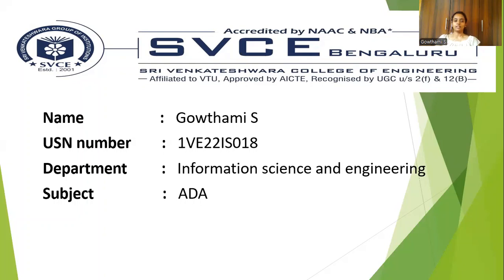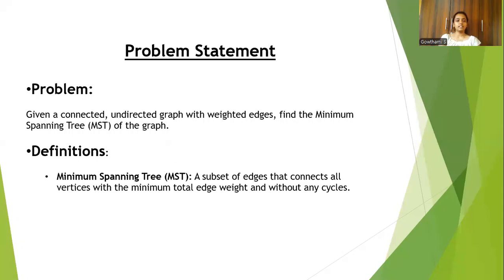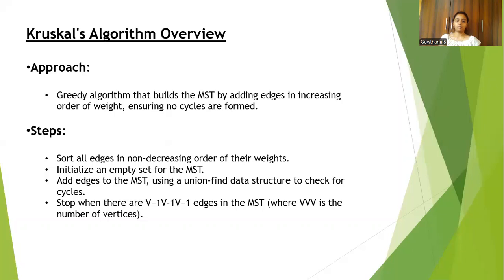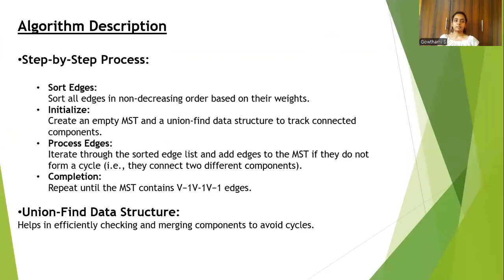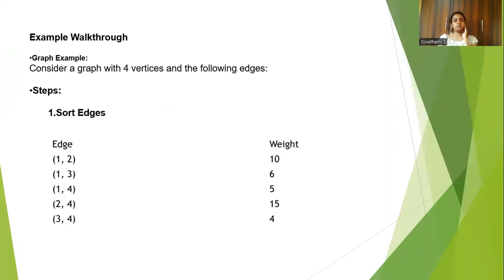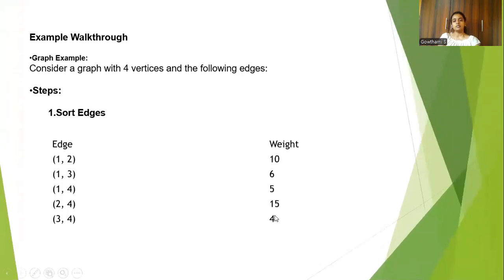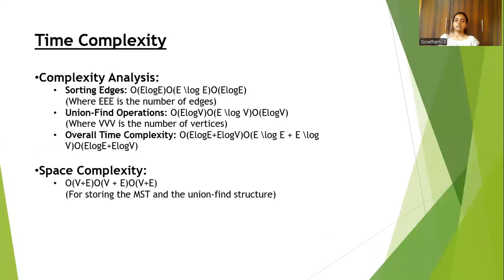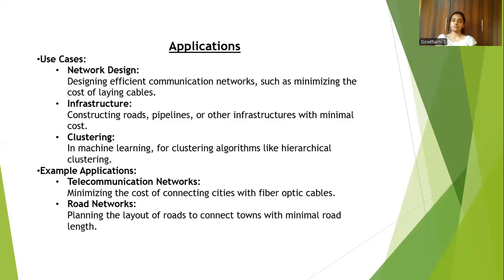Kruskal's algorithm || ada